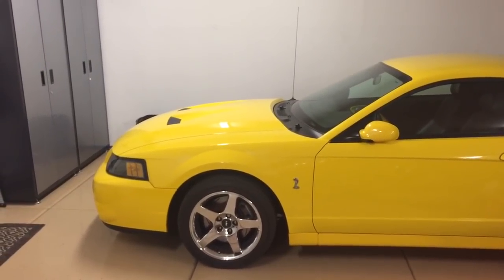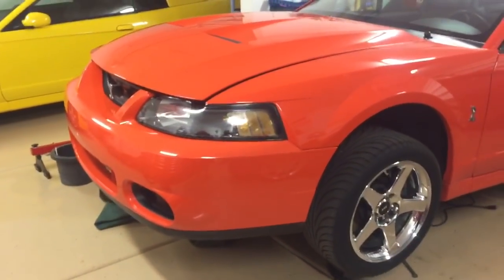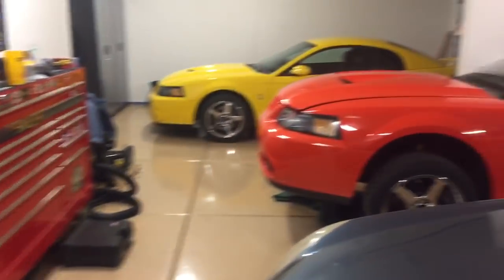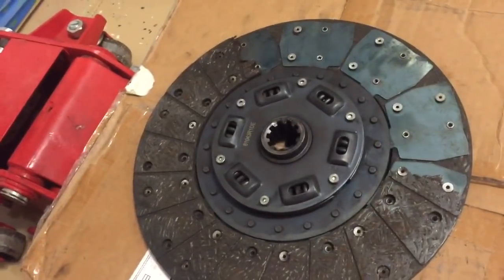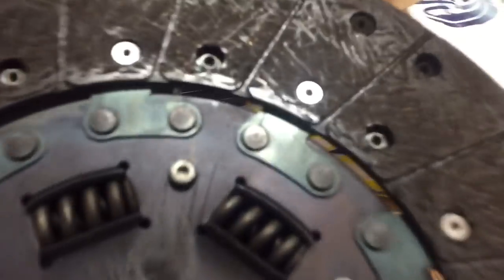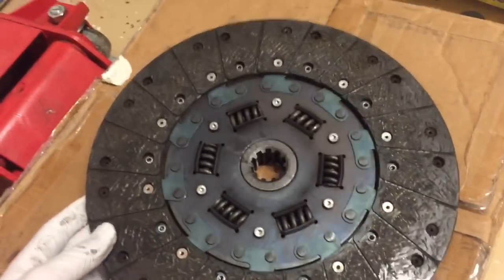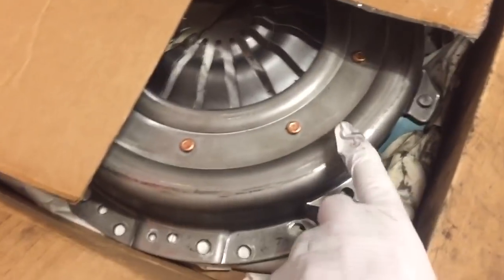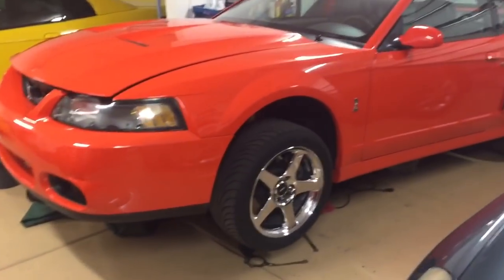Ebay clutch kit BEWARE!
This video shows our bad luck with a "factory replacement" purchased off eBay. The brand was supposed to be valeo, close to the factory King Cobra setup.

The clutch disintegrated under factory power levels through an easy shift.

Centerforce clutch (verify compatibility when checking out)

Ford racing throwout bearing

High temp grease

Clutch fork (highly recommended)

Pilot bearing

Pivot ball stud 79-04 for Ford Mustang Clutch Fork Pivot Stud, T5/T45/TR3650

This video shows how to replace a clutch and it's components. This is a VERY dangerous task. This video is for demonstrational purposes only. Make sure the car is properly secured on jack stands, wear safety glasses, etc. The transmission and many of its components are very heavy and sharp !! I assume absolutely no responsibility for injury or death that occur if you attempt this repair.

Cómo cambiar el embrague